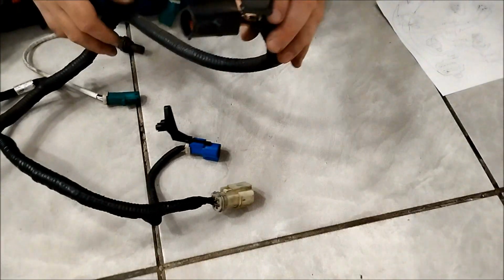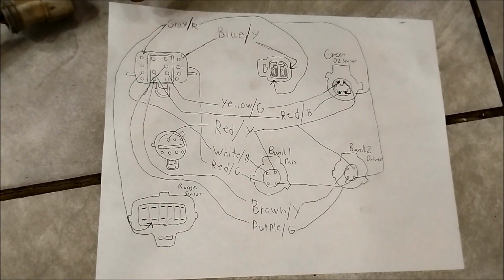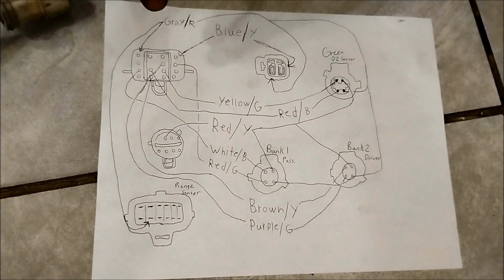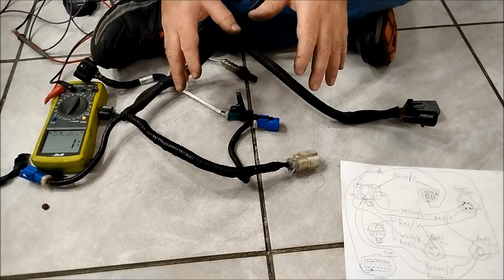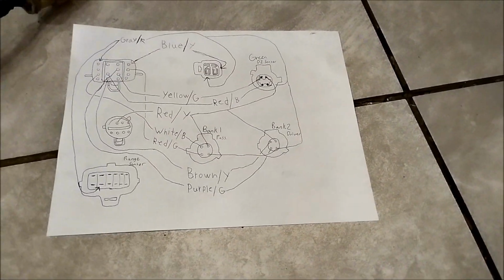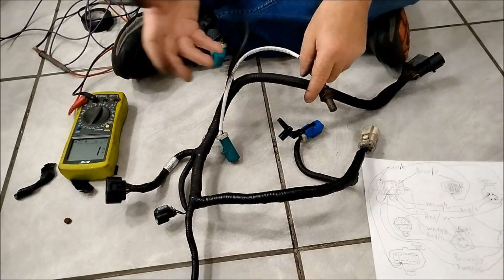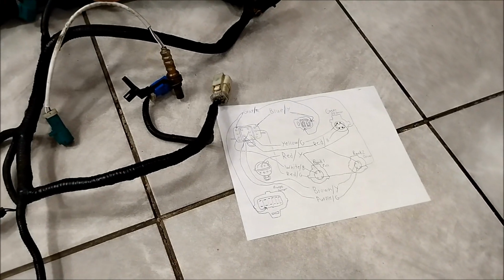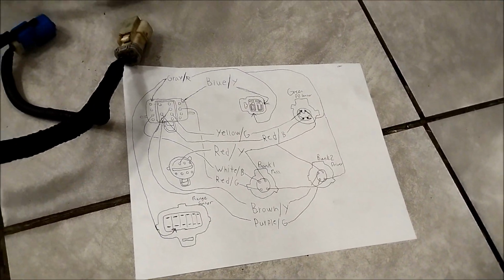4.6L O2 Sensor Wiring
Discussion of the oxygen sensor wiring, complete with diagram.